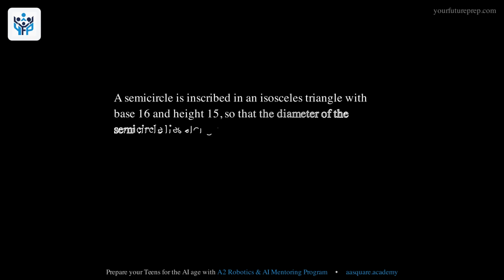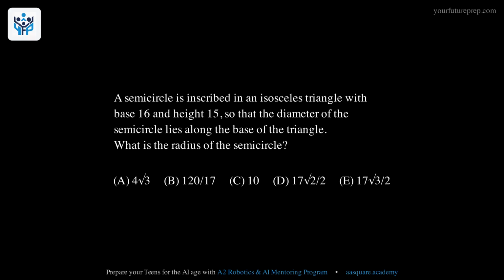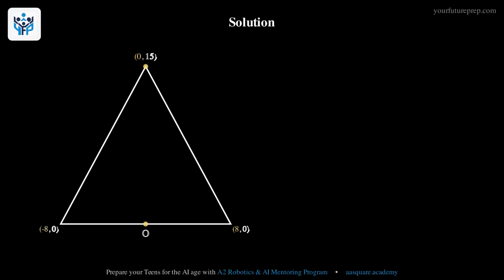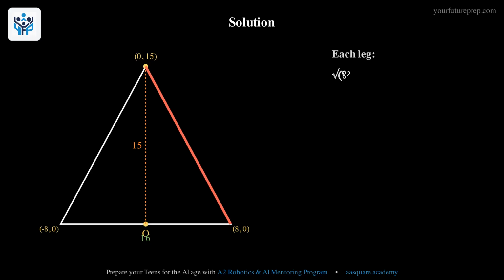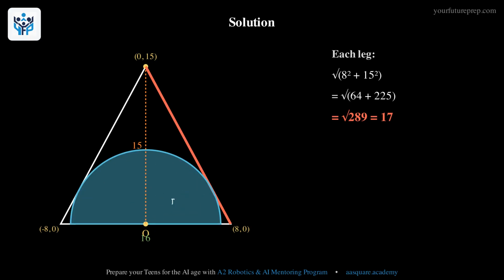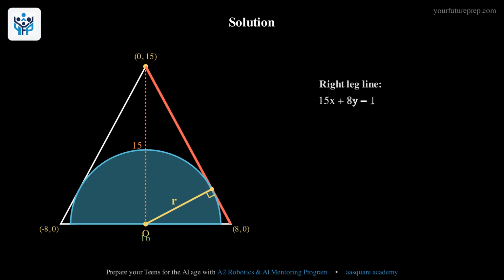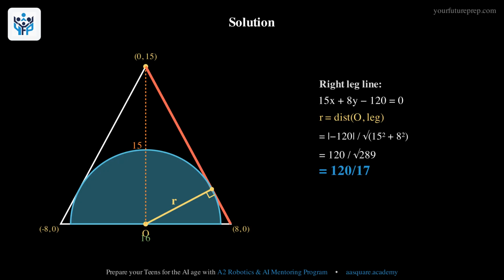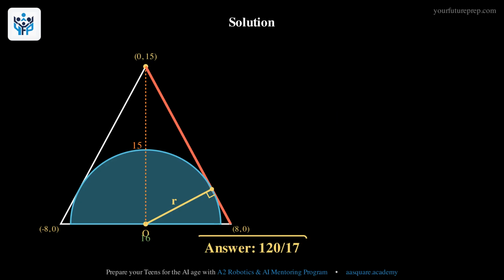2016 AMC 8 – Problem 25: Semicircle in a Triangle | Your Future Prep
2016 AMC 8 · Problem 25 · Semicircle in a Triangle